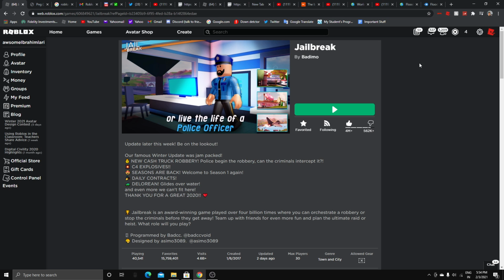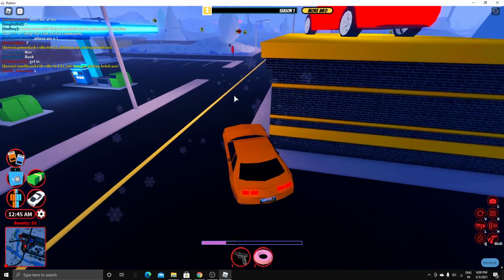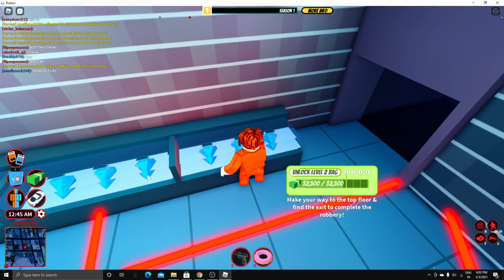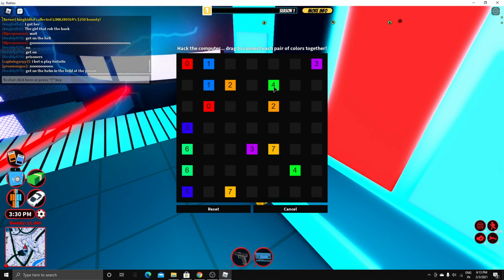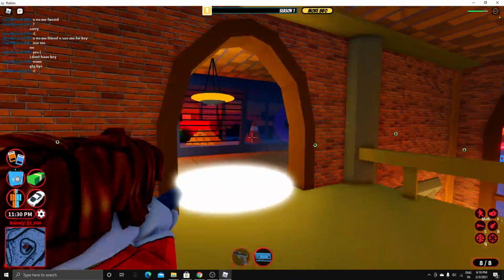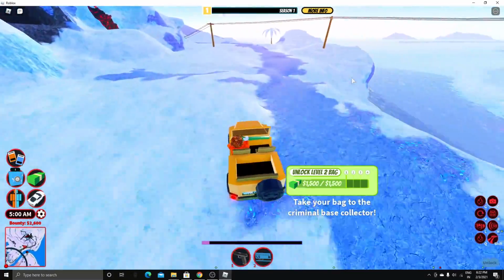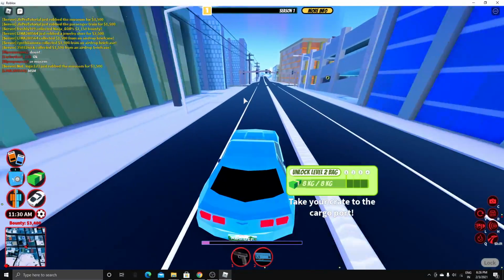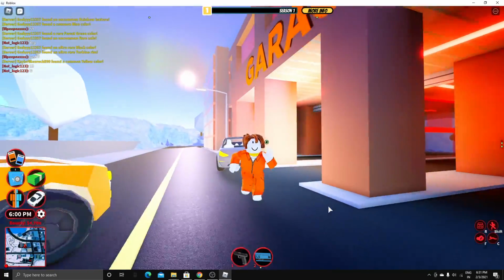ROBLOX JAILBREAK NOOB TO PRO SERIES! PART 1 - Getting the tesla Model 3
Today I will be showing you the best way to go from a noob to pro in Roblox jailbreak! Follow the entire series with a new video going out every day!